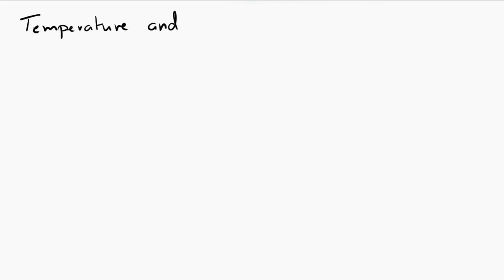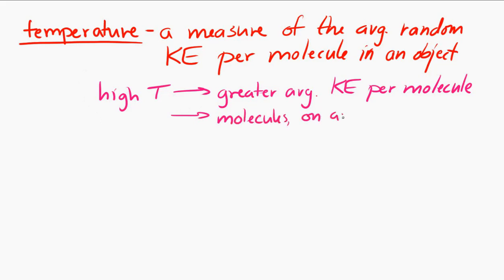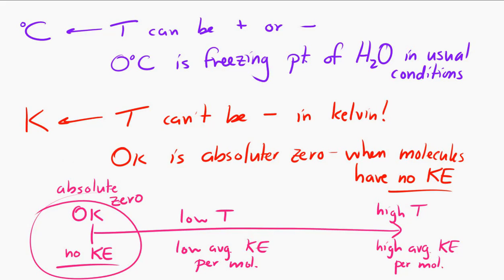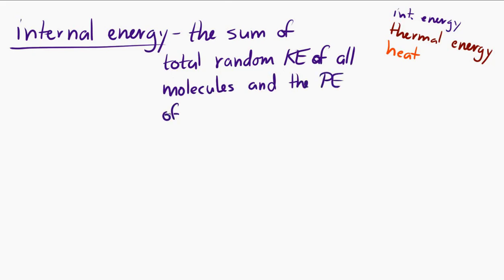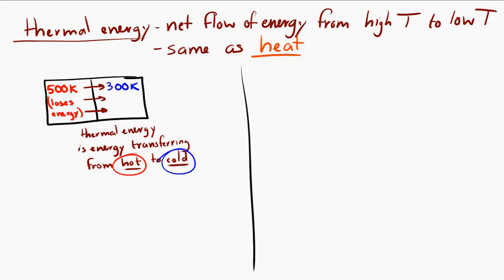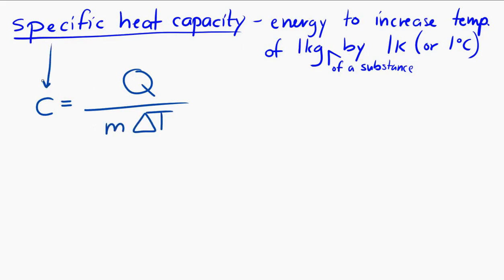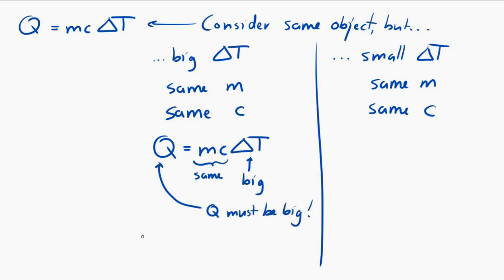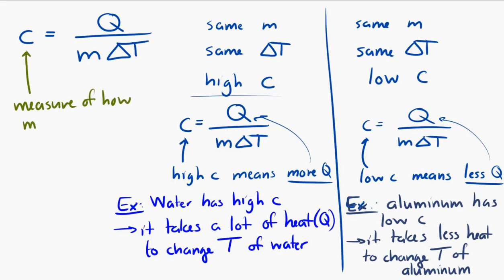Temperature and Internal Energy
This covers temperature, internal energy, thermal energy (a.k.a. heat), and specific heat capacity.